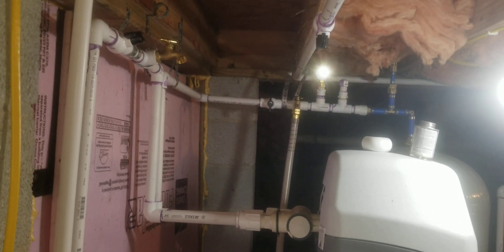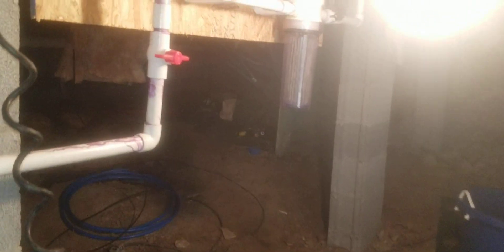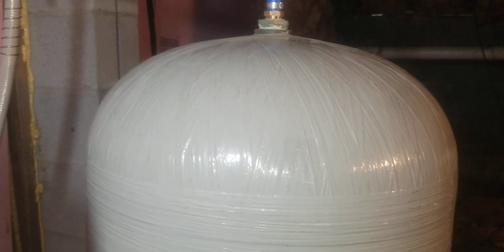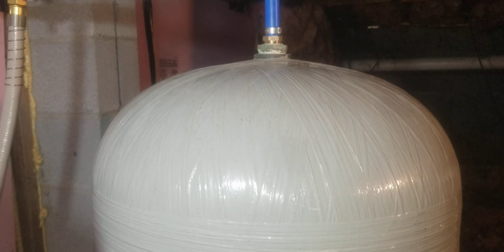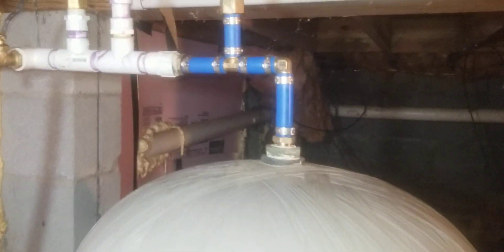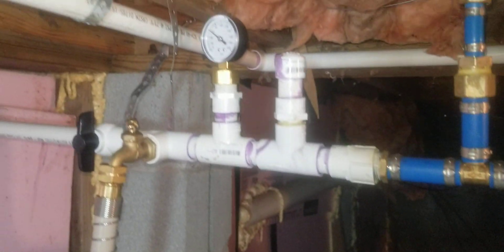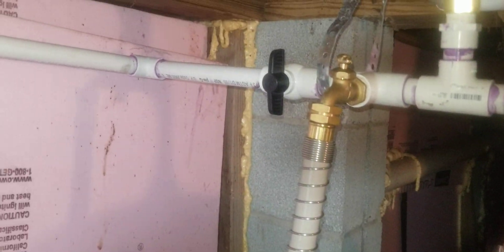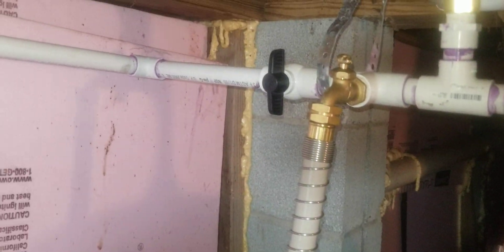Red Sulphur Springs Project Water Update 3/2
Finished plumbing in the water filtration units in the basement